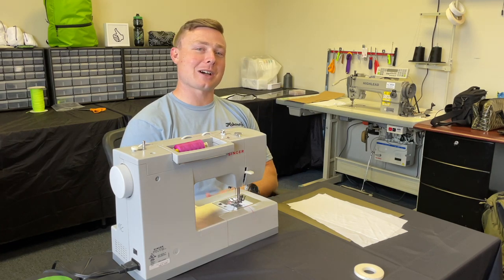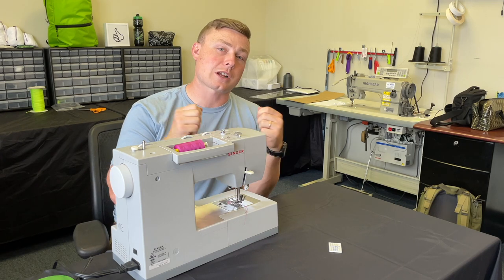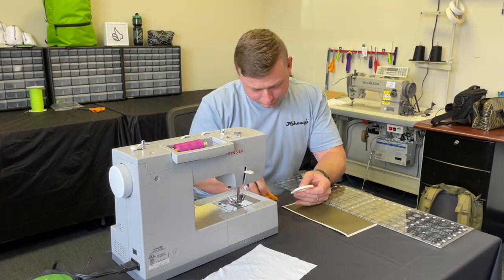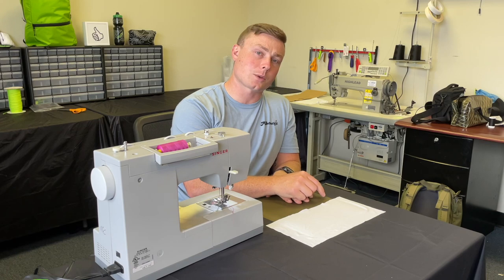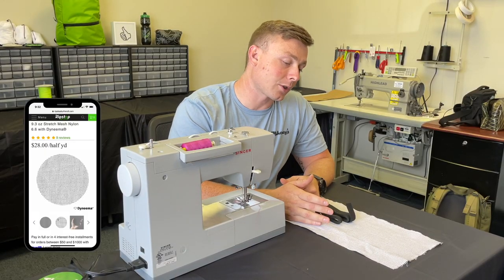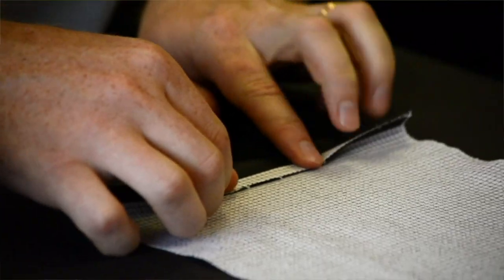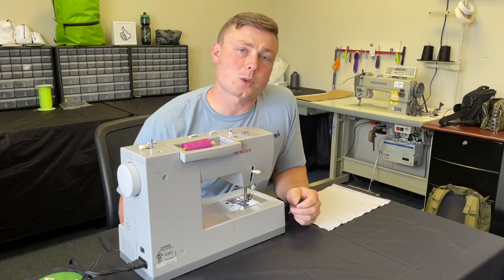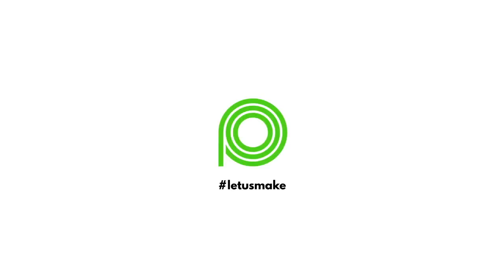How To: Sew With Stretchy Fabric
In this video, we’re going to show you how to sew with stretchy fabrics
Here are four tips to make these things a little more bearable

What you’ll need:
   - The standard DIYers tool kit
   - A good pack fabric like X-Pac V15
   - A stretchy fabric like Flow Mesh or Stretch Mesh with Dyneema
   - And Flat elastic

Tip 1: Setting up your machine
   The first thing you’ll need to do is change your machine from a straight stitch to a Zig Zag stitch. The zig zag shape allows the mesh to stretch with the stitch. Where the straight stitch remains static not allowing the mesh to expand properly

As always, make sure you have a new and sharp needle. As well as dialing in your thread tension.
Use some scraps to make sure you get the best results

Tip 2: Assembly
   One of the biggest problems with stretch mesh is that it often puckers when you feed it through the machine

We can alleviate that by taping the mesh down to the fabric blank with double-sided tape which will keep it from stretching as you feed it through the feed dogs

Something to note, you should always cut the mesh larger than your fabric blank. You can trim it down later. But you cant add more mesh, and you really do not want to pull the mesh across the blank to “make” it fit

Tip 3: Finishing the Raw Edge
   When you’re working on an actual project, you’ll actually need to do this first, but we wanted to show you all those other steps before you got to this step.

There are two ways you can finish a raw edge with stretch mesh. The first is binding.

You can use your double-sided tape here as well. To apply the binding, you’ll sandwich the flat elastic over the stretch mesh and run your zig-zag stitch to attach the two

The second tip is to do a rolled hem. We’ll also use the double-sided tape here to help keep the folds even. Remember a rolled hem is just two ¼” folds that hide the raw edge. And don’t forget, use a zig-zag stitch here as well.

Finishing:
Sewing with stretch mesh is a great skill to have.

You can start to integrate things like water bottle pockets, phone pockets, and a lot more

Like everything in DIY, take your time, practice your skills, and you’ll figure it out.